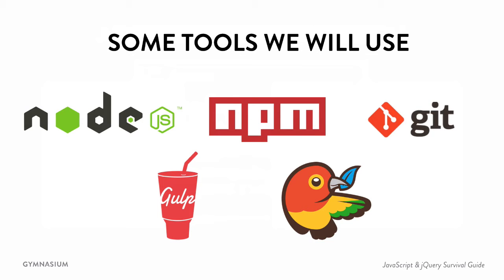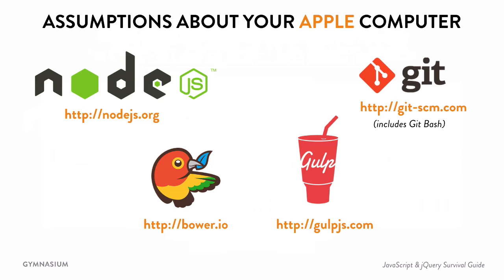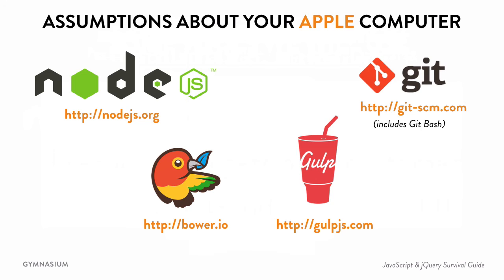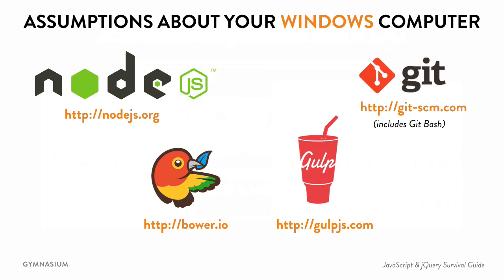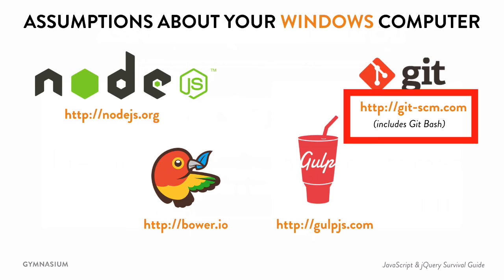JJSG Lesson 01 1 of 7